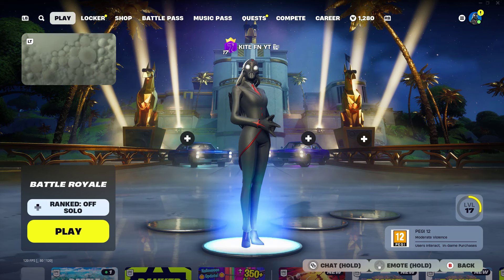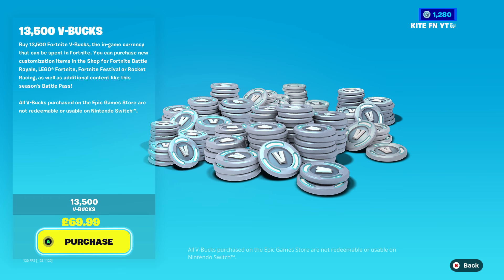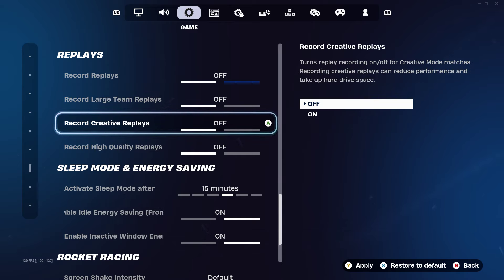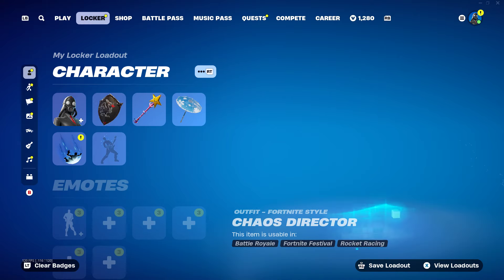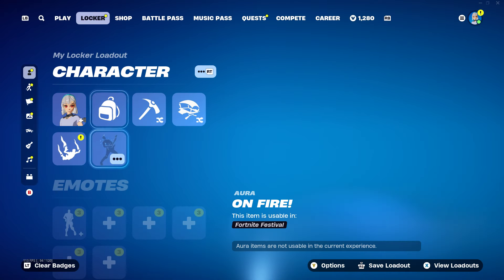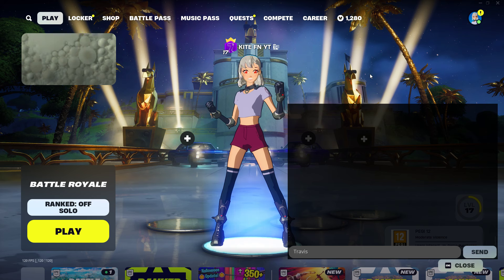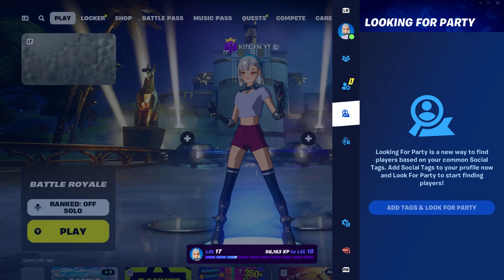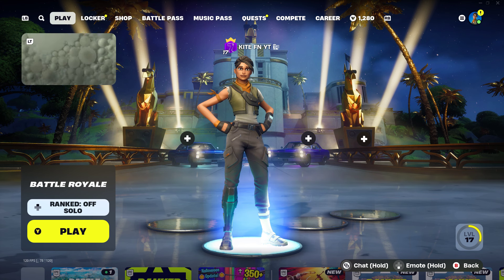How to Get the TRAVIS SCOTT Skin for FREE in Fortnite Chapter 2 REMIX!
The Travis Scott skin is one of the most popular and one of the most controversial skins in the history of Fortnite. This video talks about trying a method how to get the Travis Scott skin in Fortnite 2024.

FORTNITE TRAVIS SCOTT SKIN
TRAVIS SCOTT SKIN FORTNITE
TRAVIS SCOTT SKIN FORTNITE ITEM SHOP
FORTNITE ITEM SHOP TRAVIS SCOTT SKIN
TRAVIS SCOTT SKIN OFFICIAL RETURN RELEASE DATE

in this video I'm testing to see if this glitch is real or fake